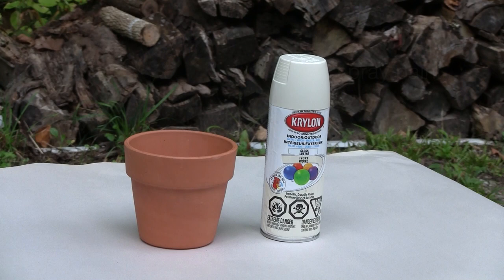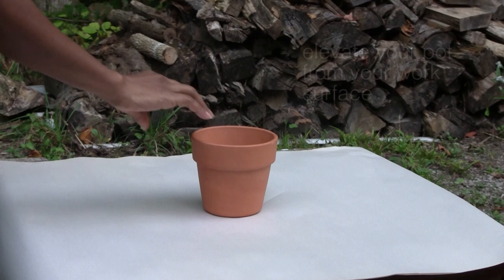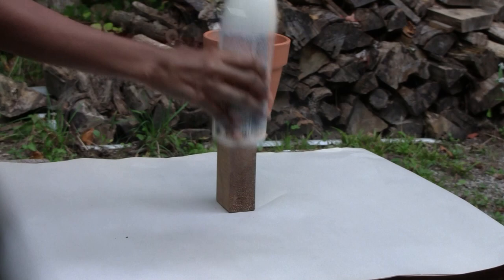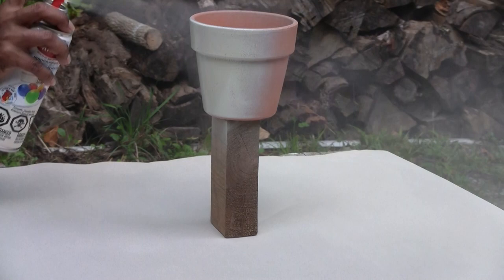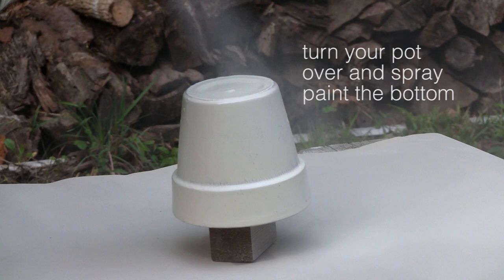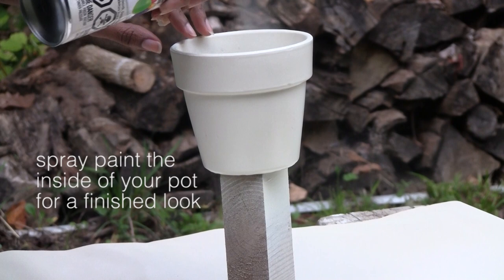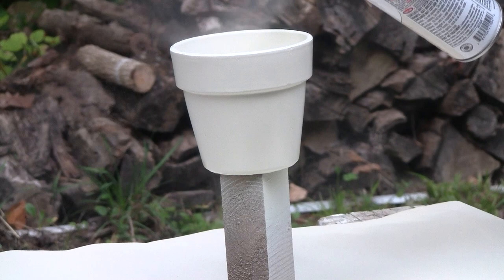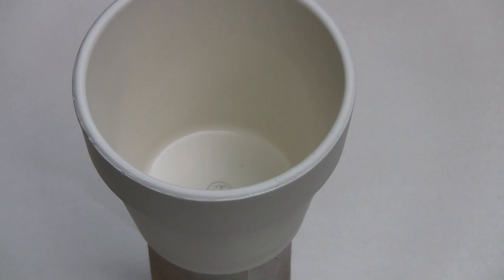DIY Spray Painted Clay Pot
DIY Spray Painted Clay Pot - A quick and simple project for your craft and sewing room. Visit us for more fun projects and crafty editorials